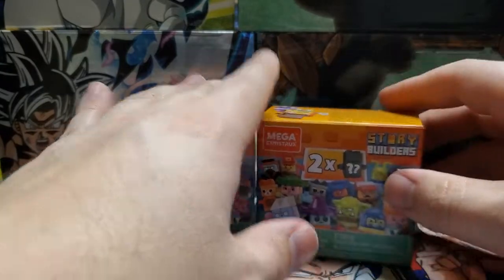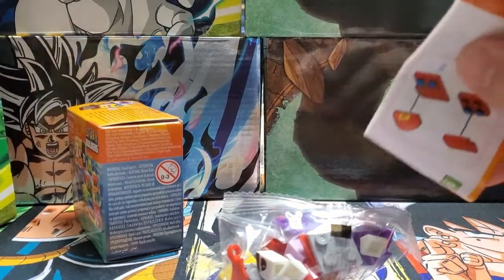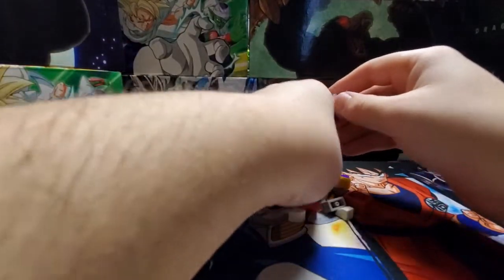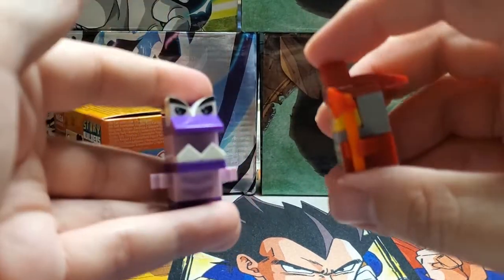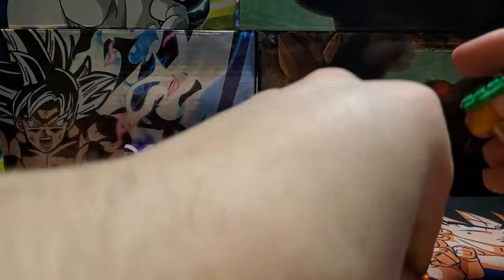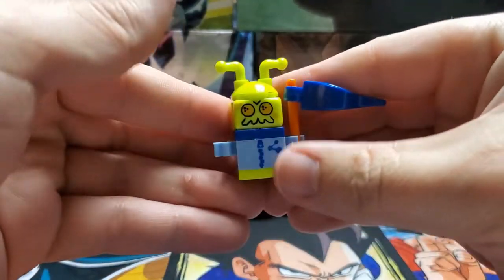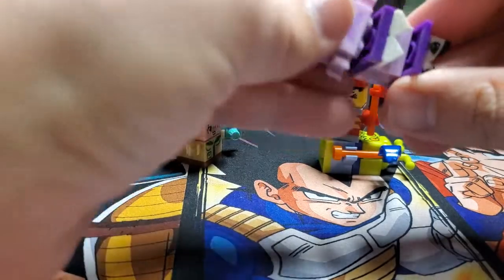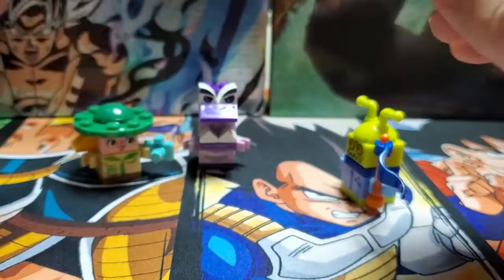MegaConstrux minifigures storytime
a combination of my 2 favorite things construction toys and blind boxes